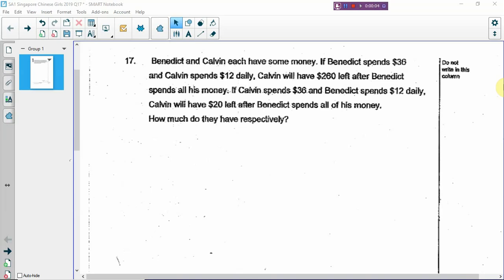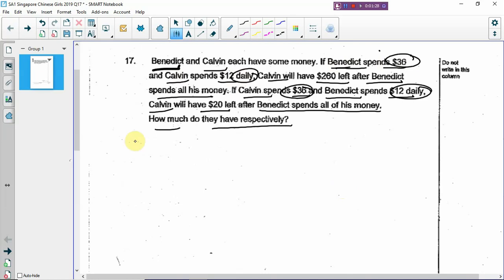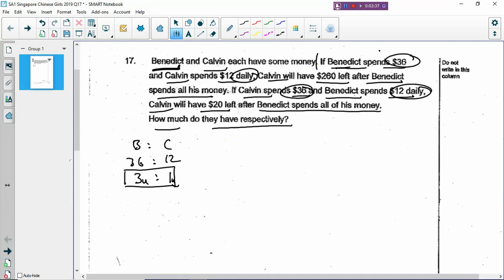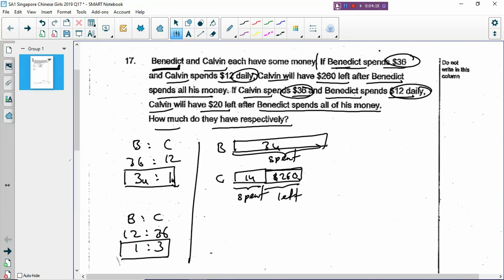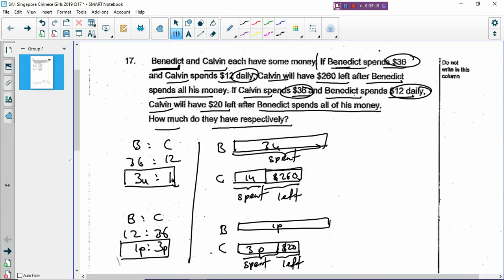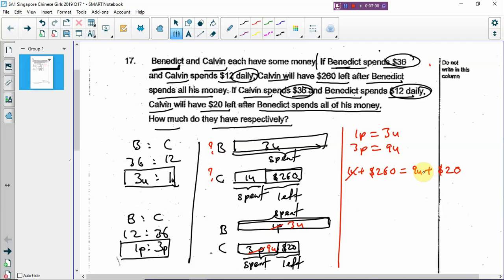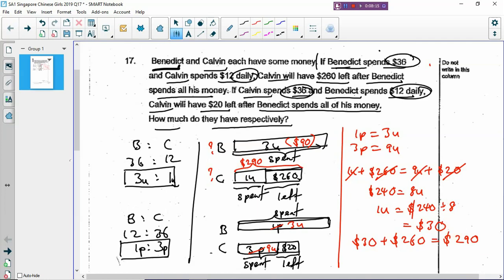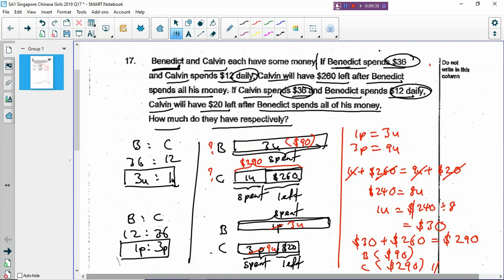PSLE Math Heuristics (Singapore Chinese Girls Primary School 2019 SA1 Paper 2 Q17)